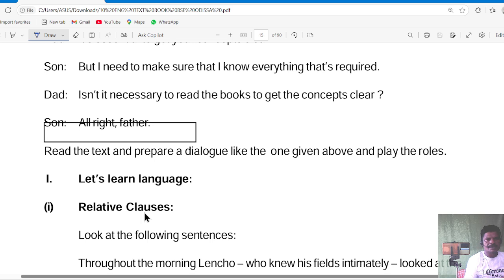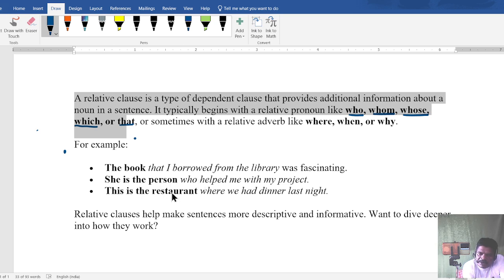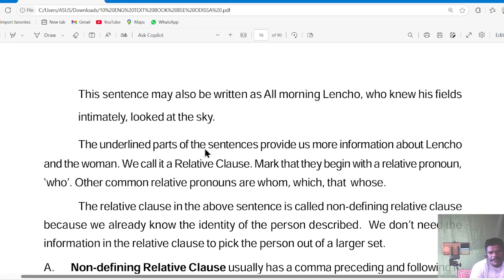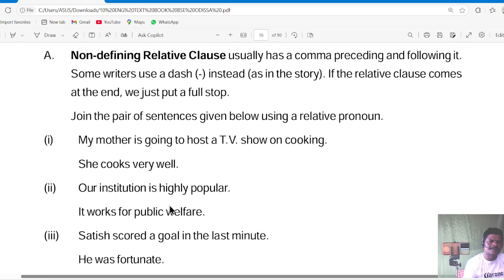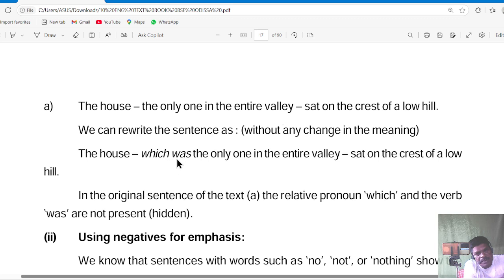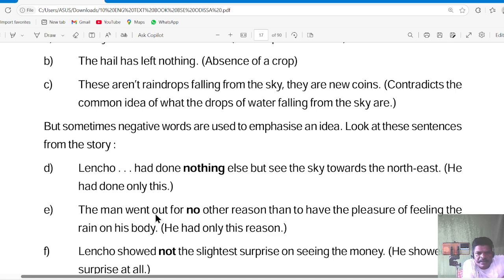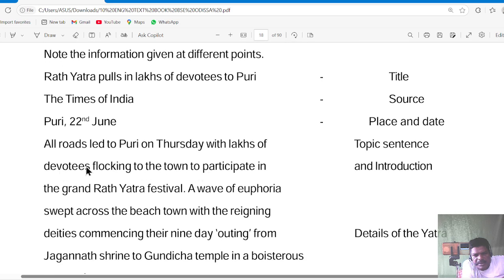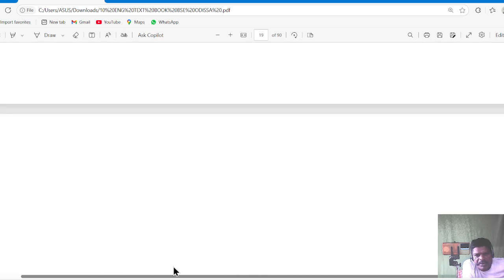CLASS 10 ENGLISH/CH 2/LEC 4/A LETTER TO GOD/ODIA MEDIUM @utkalclasses ​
📚 Class 10 English - Chapter 2: A Letter to God | Lecture 4 | Odia Medium
🎓 Presented by: @utkalclasses

ନମସ୍କାର ଶିକ୍ଷାର୍ଥୀମାନେ!
ଏହି ଭିଡିଓରେ ଆମେ Class 10 English ର ଦ୍ୱିତୀୟ ଅଧ୍ୟାୟ “A Letter to God” ର Lecture 4 କୁ ଆଲୋଚନା କରିଛୁ। ଏହା ଓଡ଼ିଆ ମାଧ୍ୟମରେ ବ୍ୟାଖ୍ୟା କରାଯାଇଛି ଯାହା ଦ୍ୱାରା ତୁମେ ଏହି ଅଧ୍ୟାୟକୁ ଆସାନରେ ବୁଝିପାରିବା।

📖 ଏହି Lecture ରେ ତୁମେ ଜାଣିପାରିବା:

ଚରିତ୍ର ପରିଚୟ

ଘଟଣା କ୍ରମ

ନିବେଶକ ଶୈଳୀ

ମୁଖ୍ୟ ଶିକ୍ଷା

ଅନୁପ୍ରେରଣାଦାୟକ ତତ୍ତ୍ୱ

📌 Playlist Link (Class 10 English Full Chapter Series): [Add your playlist link here]

A Letter to God | Lecture 4 | Class 10 English | Odia Explanation

Class 10 English | Chapter 2 Part 4 | A Letter to God in Odia

Class 10 English – A Letter to God (Lecture 4) | Odia Medium by Utkal Classes

Odia Explanation of A Letter to God | Class 10 English | Chapter 2 – Lecture 4

Matric Exam 2025 | A Letter to God Lecture 4 | Odia Medium Class 10 English

SE Board Class 10 English | A Letter to God Part 4 in Odia

Class 10 English Notes | Chapter 2 Explained in Odia | Lecture 4

Class 10 English (BSE Odisha) | A Letter to God – Part 4 – Easy Explanation in Odia

Odia Medium English Class – A Letter to God Chapter 2 Lecture 4

Utkal Classes | Class 10 English | A Letter to God Lecture 4 in Odia

Odia Medium English by Utkal Classes | Chapter 2 Part 4 | A Letter to God

A Letter to God Class 10 Odia Medium | Utkal Classes Lecture 4

Class 10 English Chapter 2 – A Letter to God – Odia Medium Full Explanation

A Letter to God in Odia | Class 10 English Chapter 2 Lecture 4

Class 10 English Odisha Board – A Letter to God – Odia Explanation – LEC 4

10th Class English Chapter 2 Part 4 | A Letter to God Explained in Odia

A Letter to God Class 10 | Full Chapter Explained in Odia | Part 4

A Letter to God – Lecture 4 – Odia Medium

Class 10 English – A Letter to God – Part 4

Odia Explanation – A Letter to God | Class 10